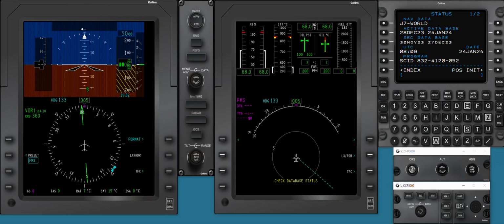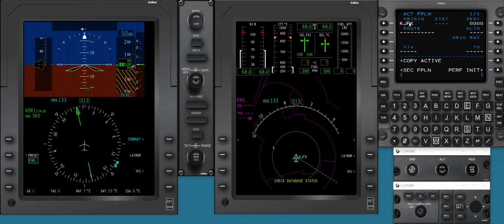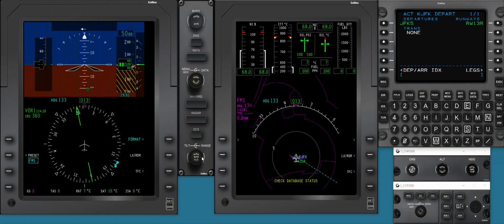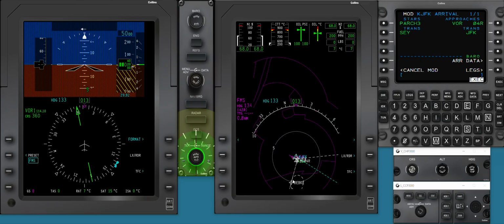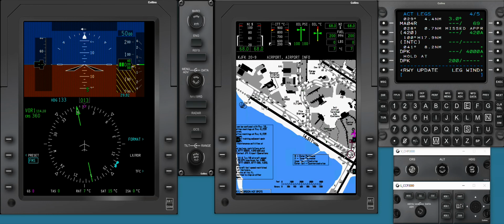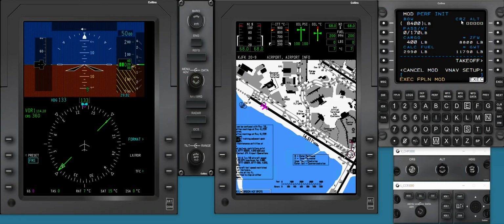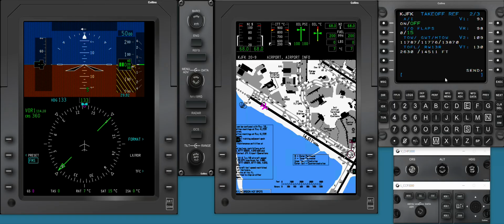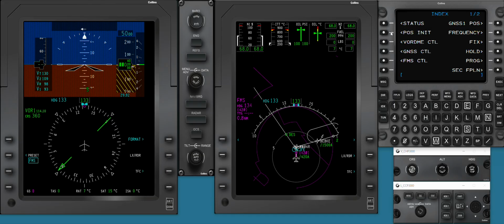Initializing the FMS-3000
Short video on the initialization of the FMS3000